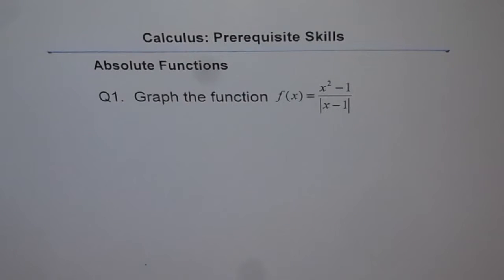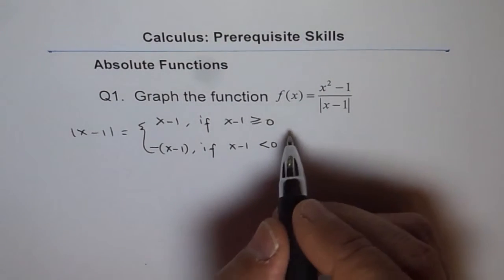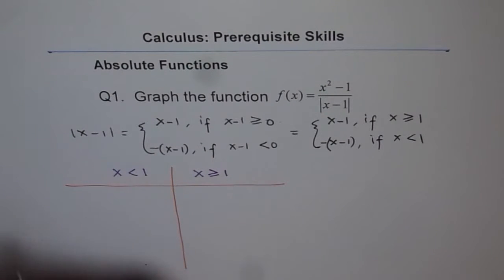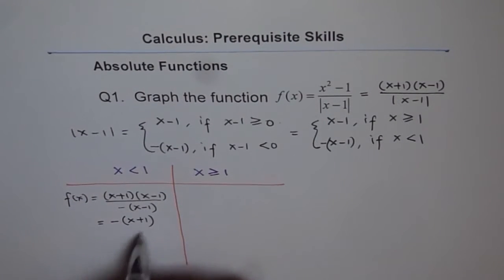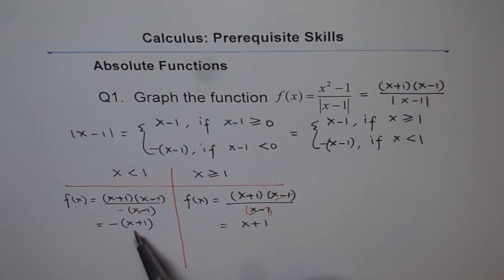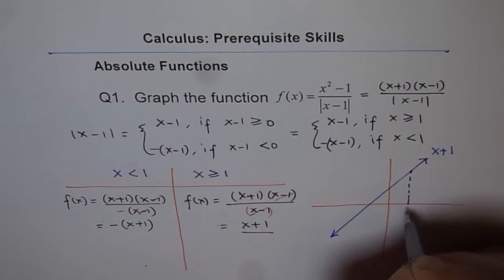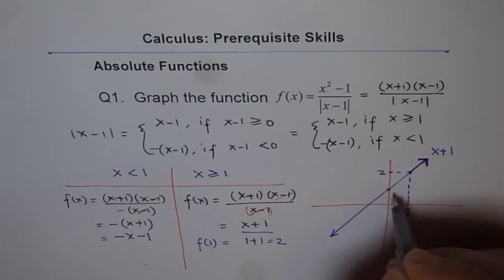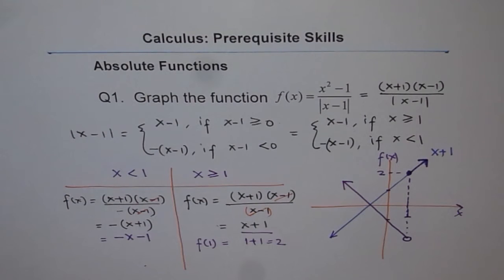Solution Graph Quotient With Absolute Q1